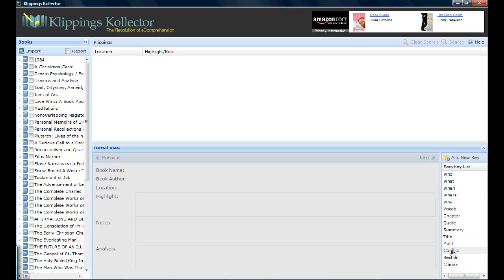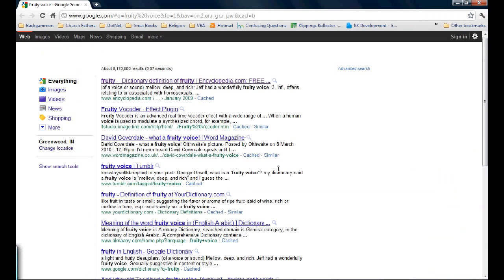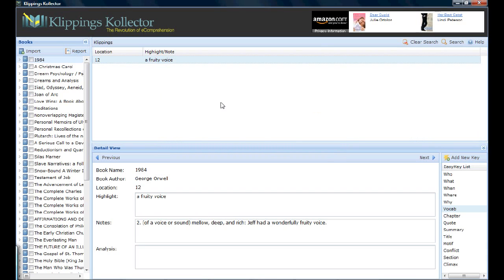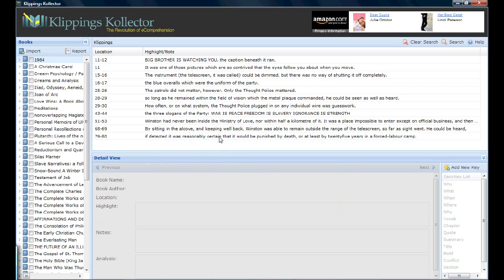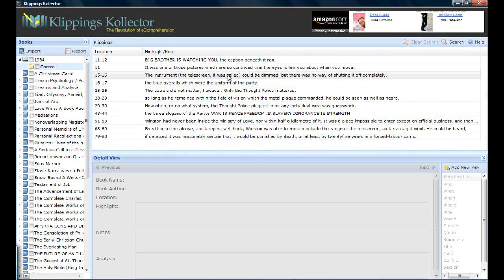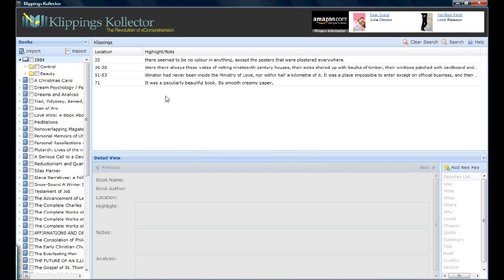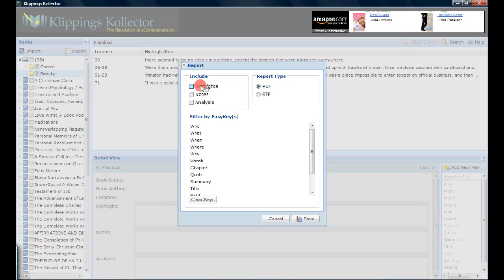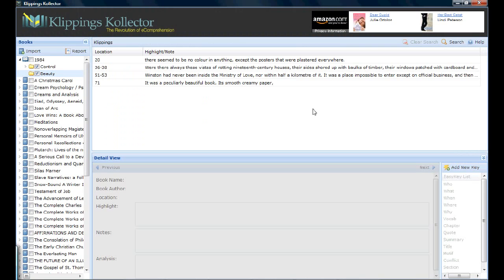What Is Klippings Kollector and Why Should I Buy It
Klippings Kollector is a program designed to import your Highlights and Notes from the Kindle.  Retrieval is the issue in education.  How do I get back what I've read.  Klippings Kollector is Retrieval on steroids.  You will be able to filter your highlights and notes with such ease and precision so you can concentrate on learning and sharing and not searching book markings, highlights, Word files, and whatever else you have used for you notes.  Klippings Kollector truly is the Revolution of eComprehension.